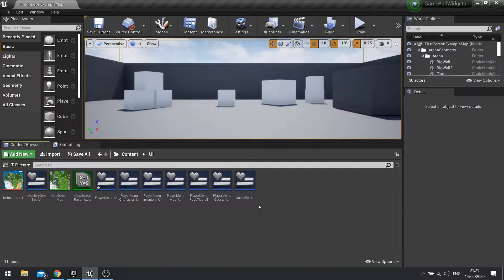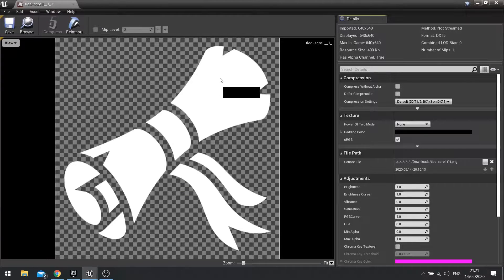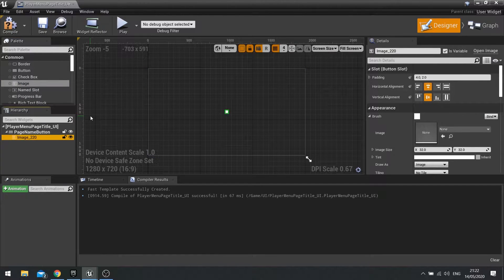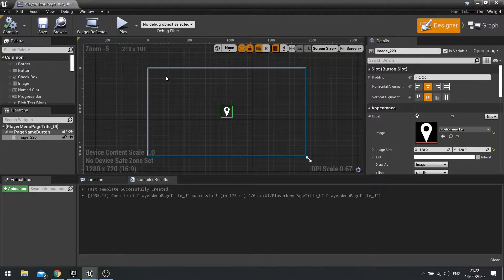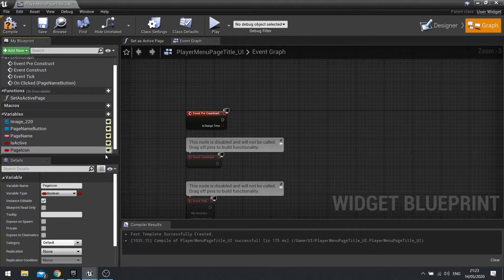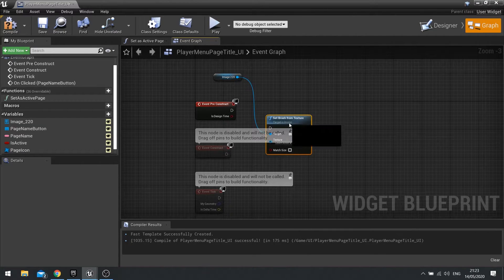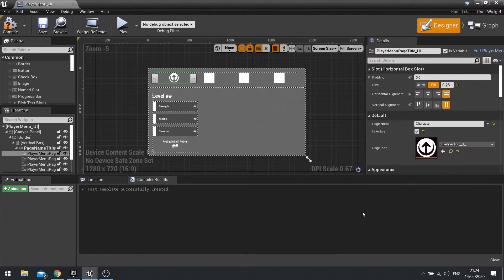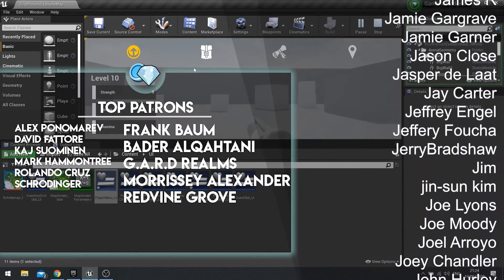Unreal Engine 4 Tutorial - Gamepad UMG Control Pt.8 - Tab Icons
In this series we cover how to setup gamepad control and navigation in the UI for your game. For this series we will be mimicking a RPG menu system.

Part 8 is a bonus episode to show how to use icons instead of text at the top tabs for the menu.